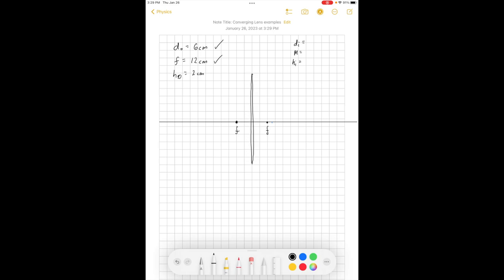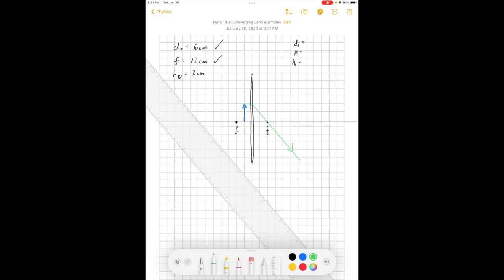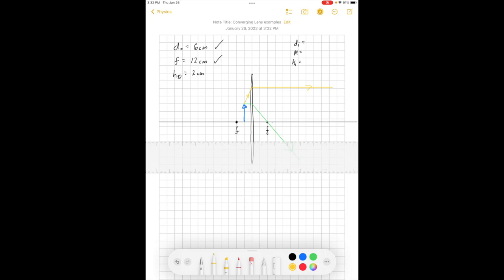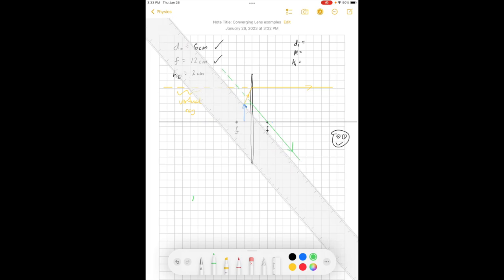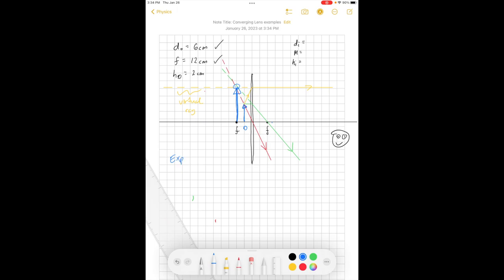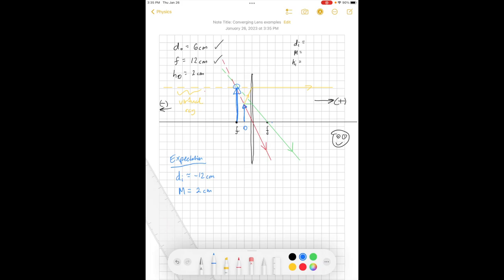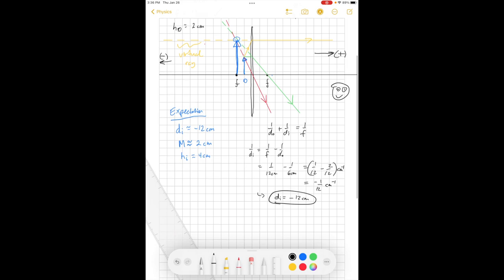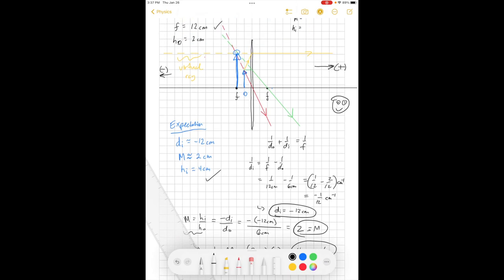Optics: Converging lens 02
*NOTE -- the magnification (M) should be unit-less!